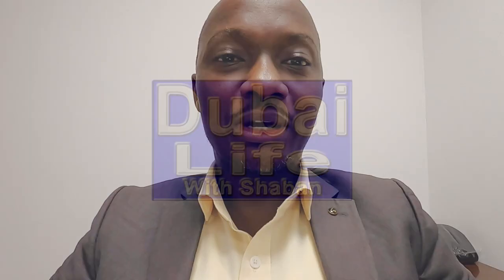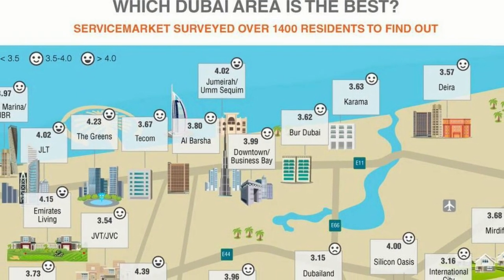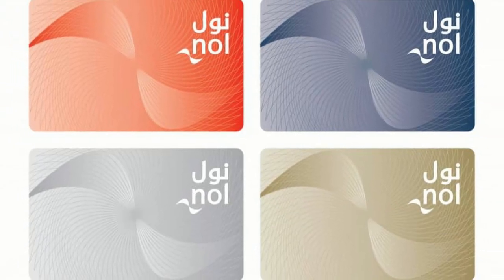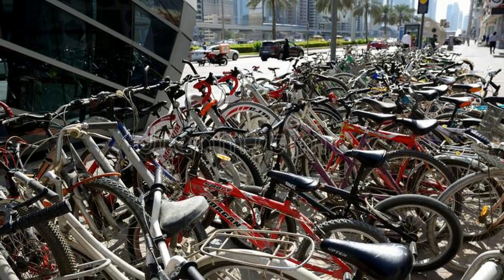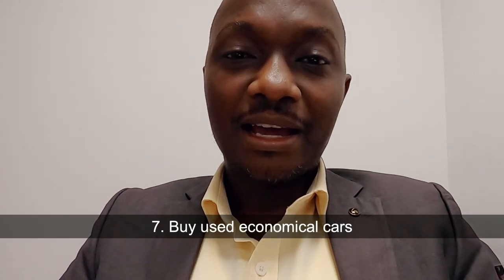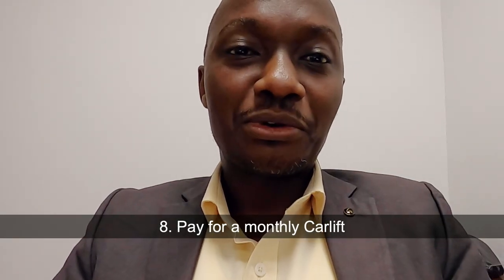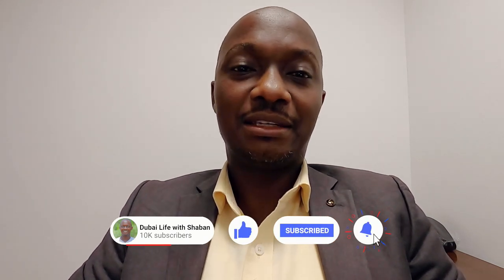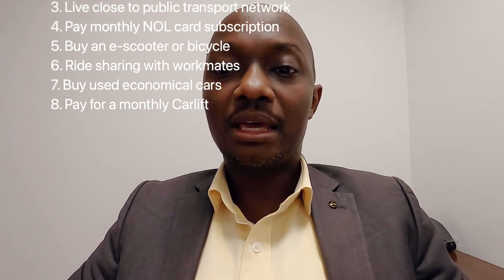How to save money on transport in Dubai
8 tips on How To Save on Transport Cost in Dubai

1. Live near your work place
2. Live in a community with most workmates
3. Live close to public transport network
4. Pay monthly NOL card subscription
5. Buy an e-scooter or bicycle
6. Ride sharing with workmates
7. Buy used economical cars
8. Pay for a monthly Car lift